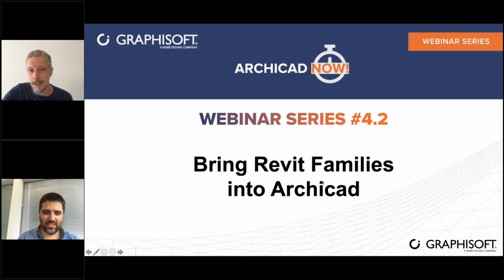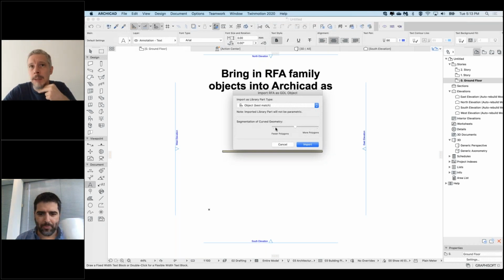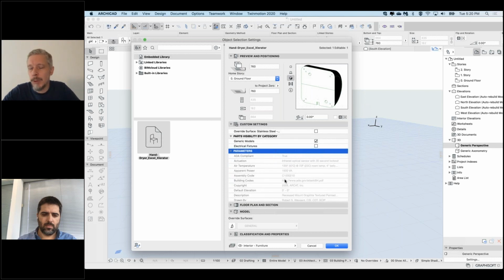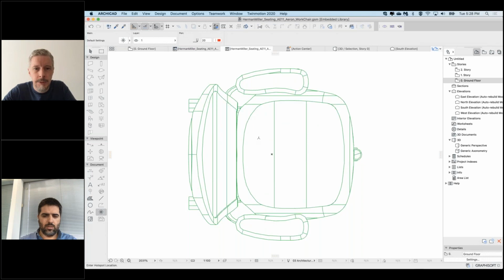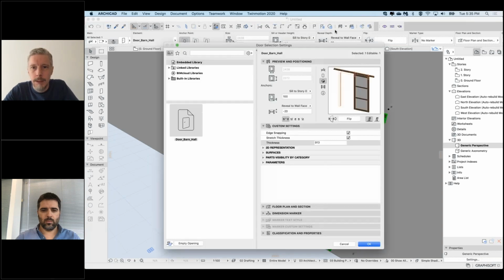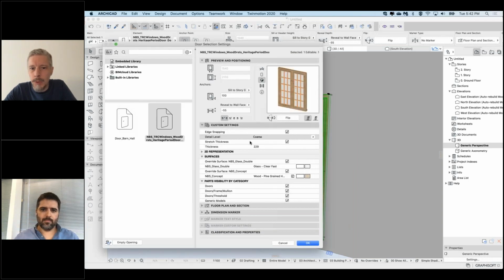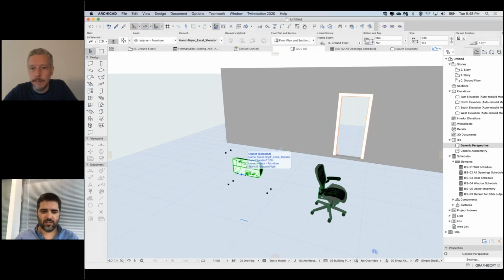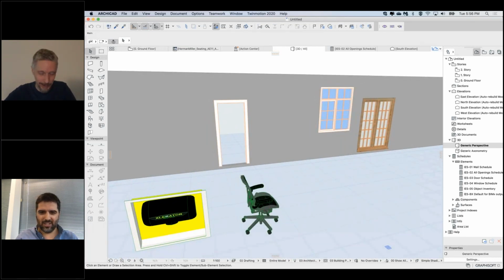ARCHICAD NOW! Webinar Series 4, Ep. 2 - Bring Revit Families into Archicad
James from GRAPHISOFT Singapore, along with the team, explain how to bring in RFA (Revit families) content into Archicad through the RFA/RVT Geometry Exchange add-on, which converts these families into Archicad Library Objects.